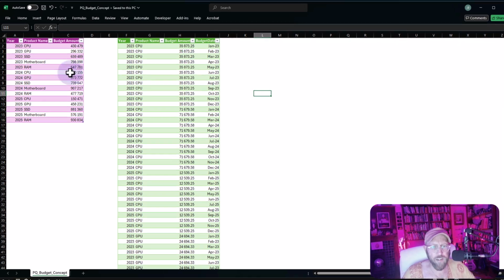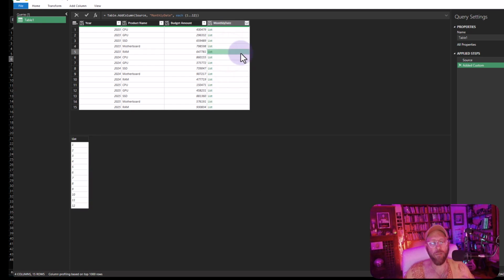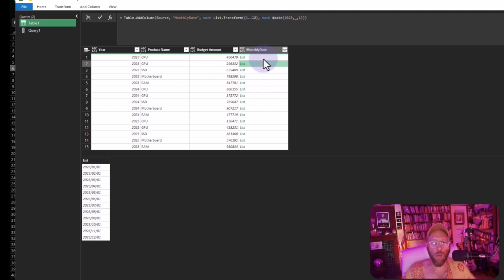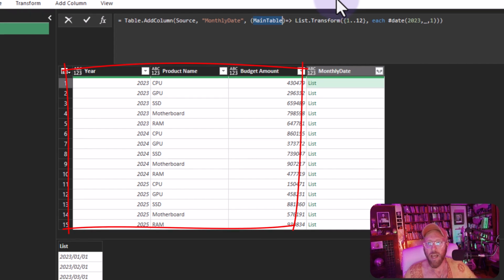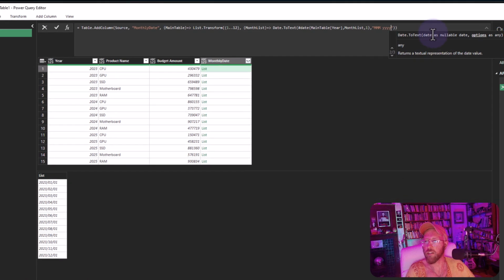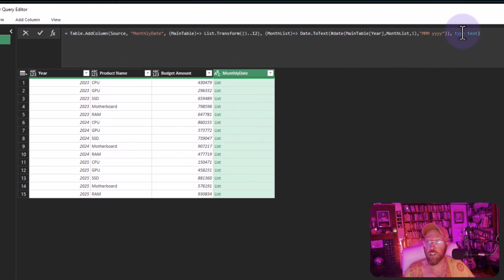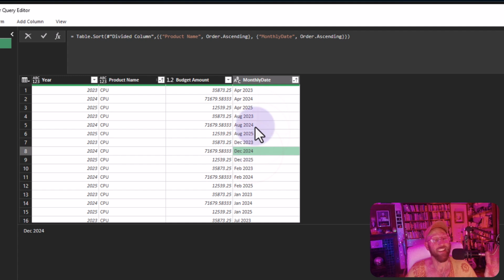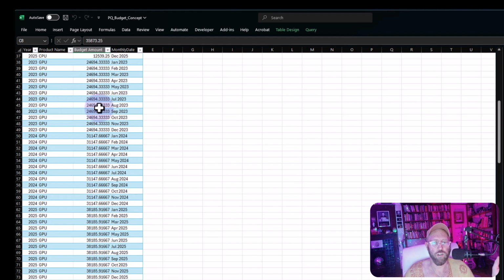Power Query - Generate Monthly Budgets 💀💀💀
Seeing that its the end of the year and budgets need to be calculated once more in this video i show you how to generate Monthly Budgets from annual Figures.

Functions used
1
2 - Table.AddColumn
3 - List.Transform
4 - Date.ToText
5 - Date.From
6 - Table.TransformColumns
7 - Table.ExpandListColumn
8 - Table.Sort

Noteworthy things:
Inner and outer queries. Sorting Test but as Date.